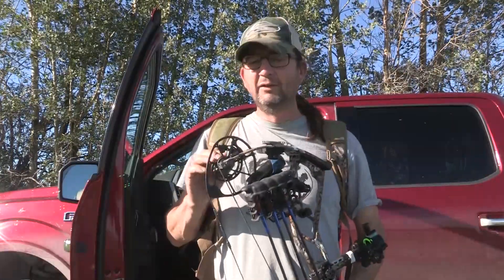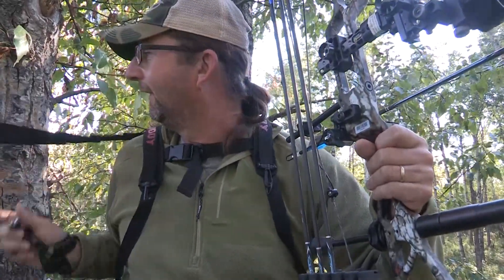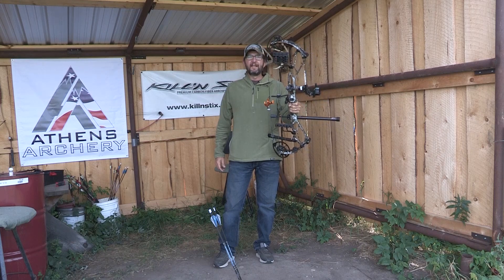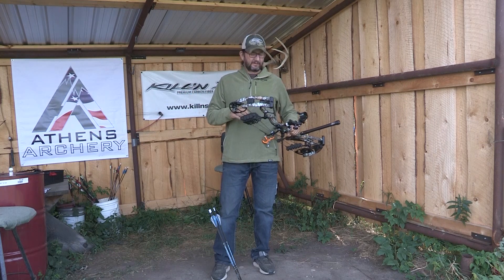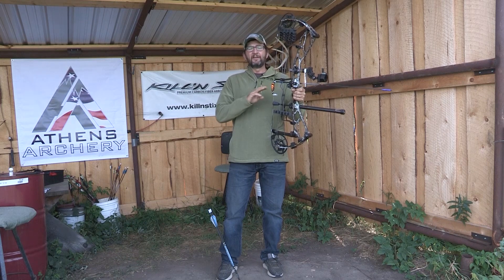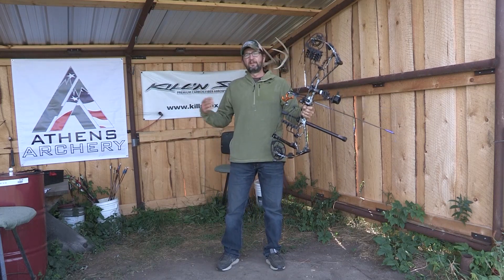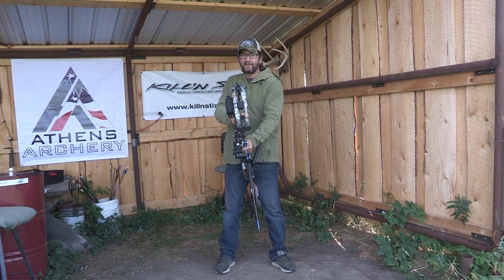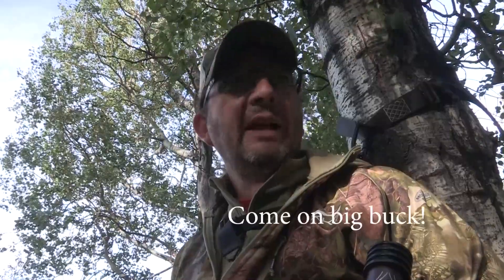Alberta Whitetail hunt. bow hunt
Season 11 Episode 4. Calvin gets lucky in Alberta on a mature whitetail buck.